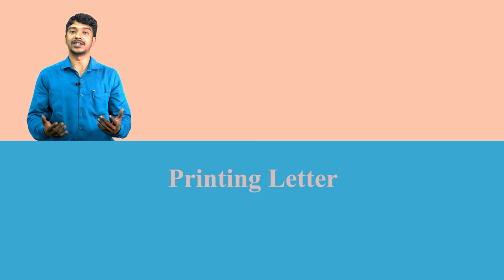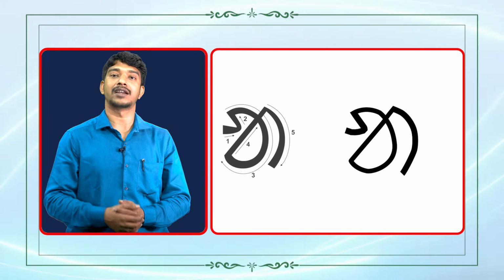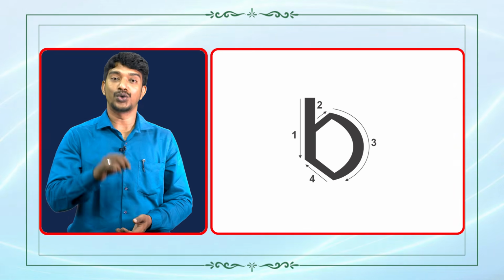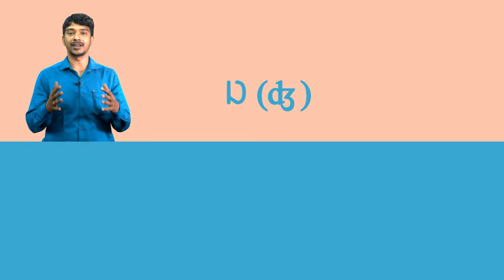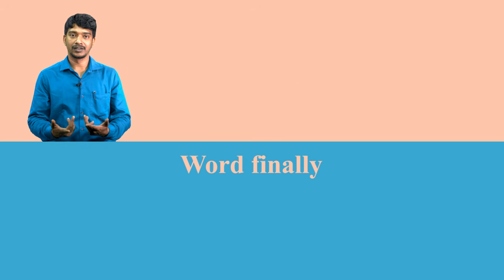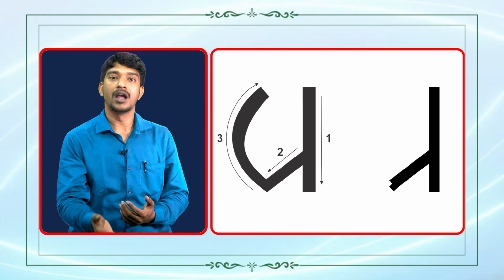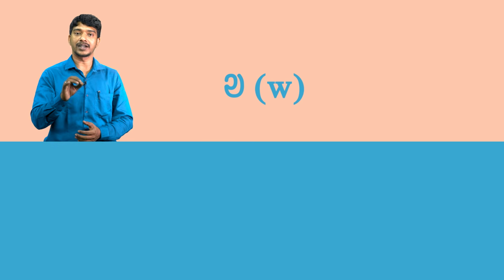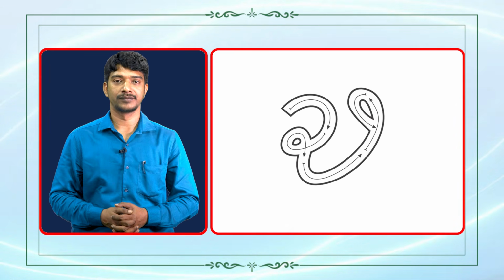Week- 2: Lesson 1 Introduction to Santali Alphabet Set 2